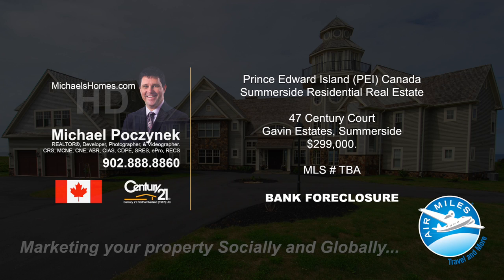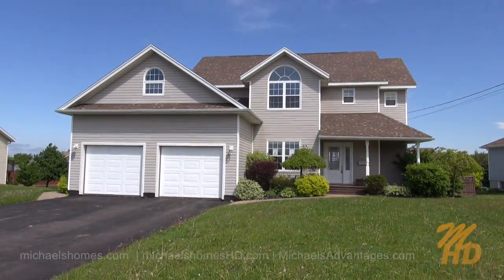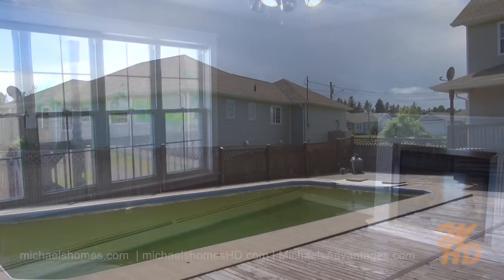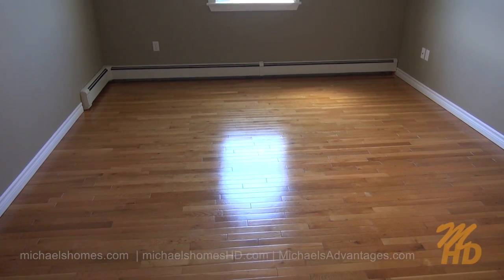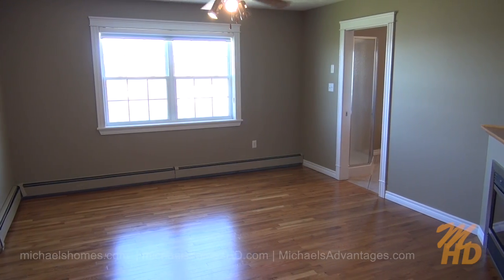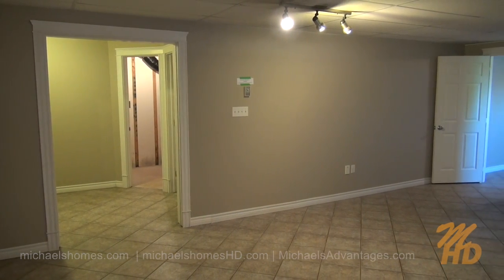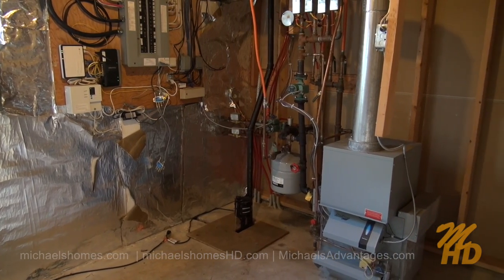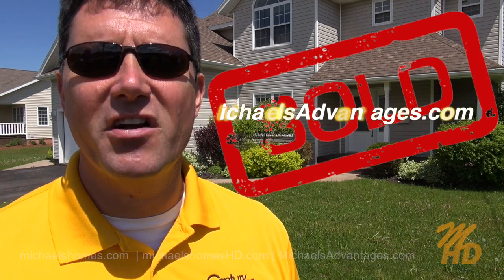(SOLD) Summerside Real Estate for sale 47 Century Prince Edward Island Real Estate PEI Home for sale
PRICE REDUCED TO $278,900.
Receive PEI Real Estate Tips, Tricks, Traps, and New Listing Videos delivered to you automatically.  | Call Toll Free 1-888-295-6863 or direct (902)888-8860. Michael Poczynek, REALTOR, Century 21 Northumberland, CRS, MCNE, CNE, ABR, CIAS, ePro, RECS, is your "High Definition Real Estate Agent" -- Marketing Your Property Socially and Globally.  The only REALTOR you will ever need for information on any MLS, for sale by owner (FSBO) or non-MLS listing from any Broker, Agent, or Private Seller in Prince Edward Island Canada.  Now with the New Amazing Radio Controlled Drone Quad-copter for "on-demand" HD Video and Photographs.
47 Century Court, Summerside, PE, CA
Prince Edward Island Real Estate Summerside home for sale with above ground pool located in the very prime family orientated community of Gavin Estates. Just imagine how much fun you are going to have in this large family house built for parties, fun, laugher, having visitors over, barbeques, and pool parties. This very well decorated & appointed home is so cozy for a large home; from the massive kitchen with a computer nook for looking up your recipes, to the views from the formal and informal dining areas to the multiple propane fireplaces, this home screams warmth and loving.  A heated double car garage will keep your cars nice and warm on a cool day, and could double as a workshop.  The basement is ready for the big screen TV with surround sound, pool table, or games room. This home is the cleanest bank foreclosure I have seen, and it is priced to sell to one new lucky owner looking for a bargain in PEI Real Estate.  Wow!  Exciting YouTube HD Video attached.
Located near Linkletter, Sherbrooke, St. Elanors, Wilmot, Bedeque, North Bedeque, St. Nicholas, Reads Corner, and Miscouche.
Located west of Cavendish, Charlottetown, Confederation Bridge in Borden, Kensington, and Souris.
This video was done by videographer Michael Poczynek, CRS, MCNE, CNE, ABR, CIAS, ePro, RECS, from Century 21 Northumberland (1987) Limited in Summerside, Prince Edward Island, Canada.  Michael has specialized in oceanfront, waterfront, land, recreation, income, commercial, and development properties in Prince Edward Island including Summerside, Charlottetown, Malpeque Bay, Cavendish, Rustico (home of the best Lobster), North Cape (Windmills), Kensington, Anne of Green Gables, Hunter River, Souris, Alberton, O'Leary, Stratford, East Point, Darnley, Lower Darnley, Seaview, Spring Valley, Irishtown, Long River, French River, Burlington, and more since 1997. Also be sure to check out Prince Edward Island's largest collection of Aerial Photos Follow me on Twitter for instant video updates and more Make sure you join my mailing list Add me as a friend on Facebook and Google Plus at: http:// mpoczynek.com. Connect and recommend me on LinkedIn I am also on SnapChat, Pinterest, Tumblr, Blogspot, Digg, and Reddit.

Realtor.ca, mls.ca, icx.ca, cls.ca, Prince Edward Island Real Estate Association (PEIREA), and CREA (Canadian Real Estate Association) MLS ID # TBA.